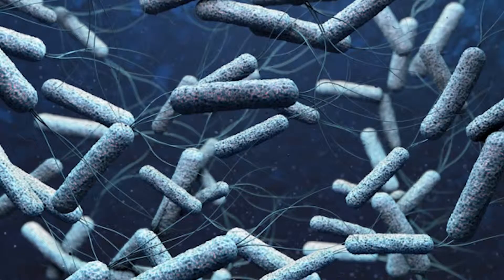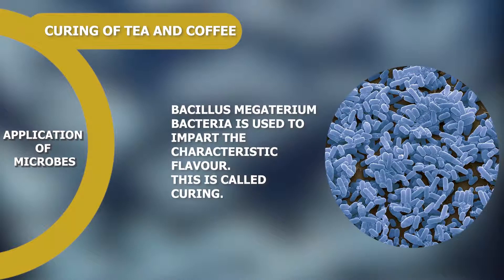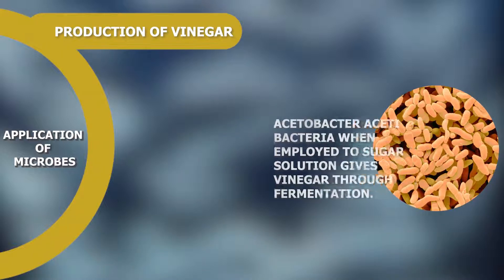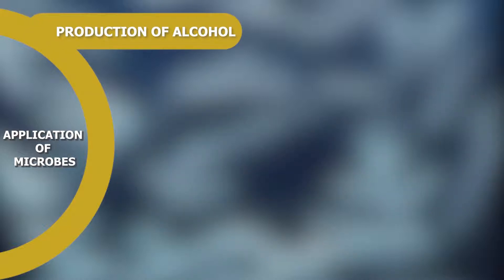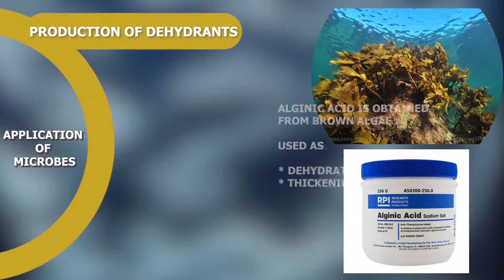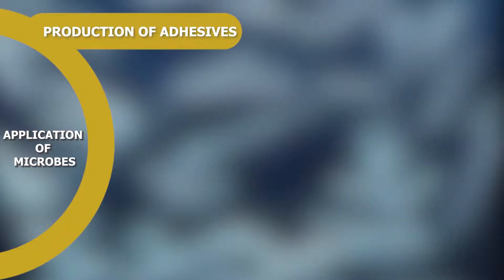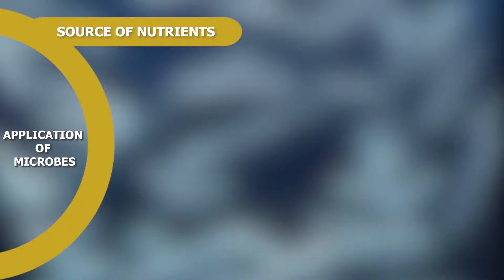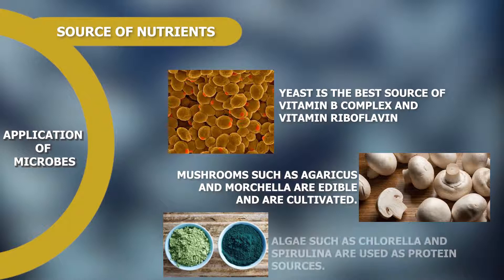Uses of Microbes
TN-08-Science

Microorganism has various uses. In this video, we will discuss application of microbes in day to day life things.

1. Curing of Tea and Coffee:

The leaves of tea, tobacco, the beans of coffee and cocoa are fermented by Bacillus Megaterium bacteria to impart the characteristic flavour. This is called curing. Fermentation is the process, in which materials are decomposed by microbes in the absence of oxygen.

2. Production of Vinegar:

Vinegar is manufactured from sugar solution employing Acetobacter aceti bacteria by the fermentation process. It is a good preservative. Because of vinegar, pickles do not get spoiled as it prevents the growth of microbes.

3. Production of Alcohol:

Butyl and methyl alcohols are prepared from molasses by the fermentation activity of bacteria Clostridium acetobutylicum. Yeast, a fungi, is also used in producing alcohol and wine.

4. Production of Dehydrants:

Alginic acid is obtained from brown algae. It absorbs water quickly and used as dehydrating agent in waterproofing clothes and in making papers. It is also used in thickening the liquid.

5. Production of Adhesives:

Oxalic acid is used in dyes as adhesive agent. It is also used in bleach. Oxalic acid is the fermentation product of fungi Aspergillus niger.

5. Source of Nutrients:

Yeast is the best source of vitamin B complex and vitamin Riboflavin.
Mushrooms such as agaricus are also edible, Morchella are edible and are cultivated.
Algae such as Chlorella and Spirulina are used as protein sources. Since they are unicellular, they are known as single cell protein.